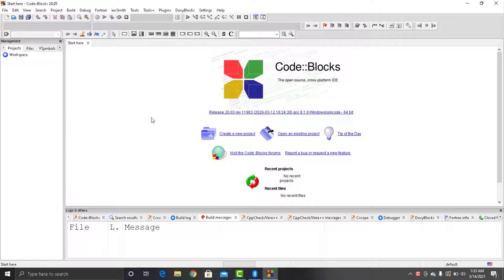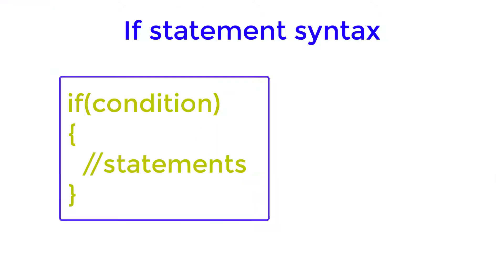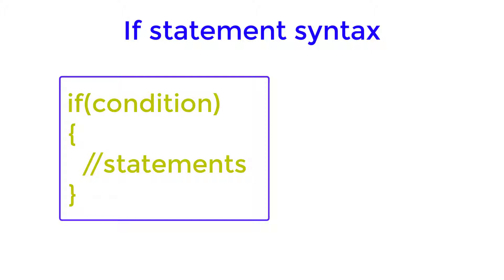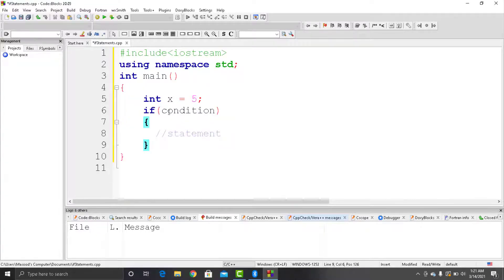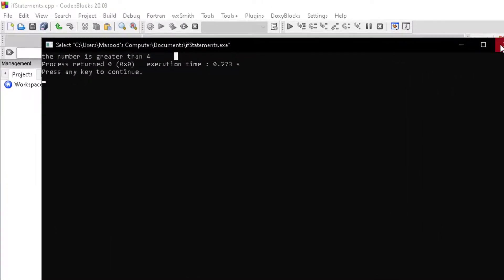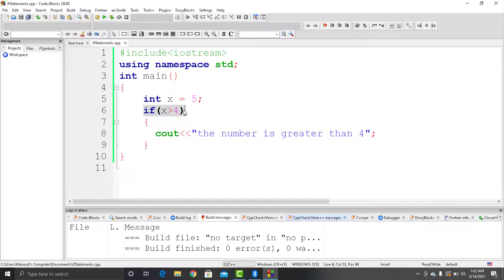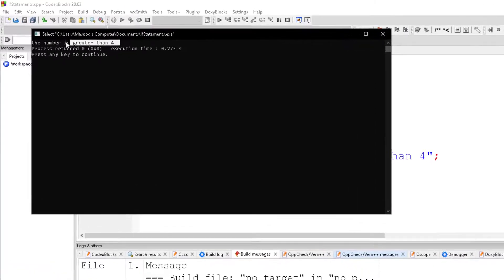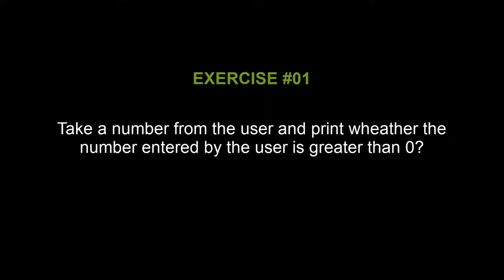If Statements in C++ | C++ Tutorial For Beginners | Tutorial #06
In this video we will cover the following topics :
1. if structure in C++
2. if statement C++ syntax
3. if statement C++
4. C++ conditional statement
5. C++ conditions
6. if condition in C++
7. C++ if statement

Thanks!